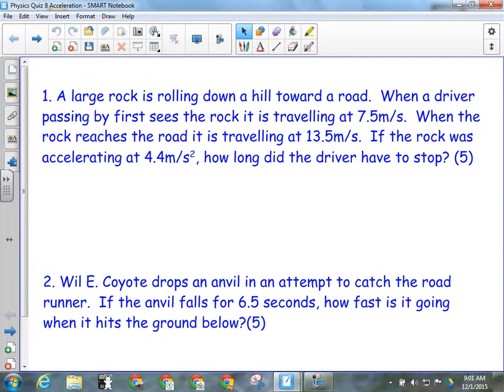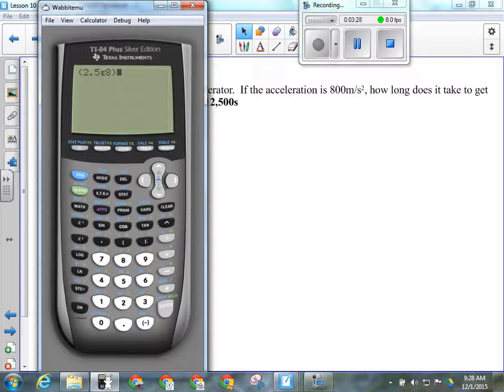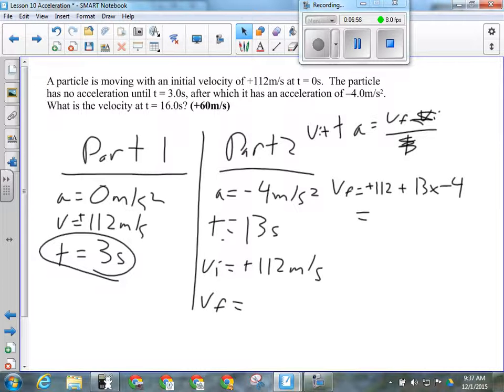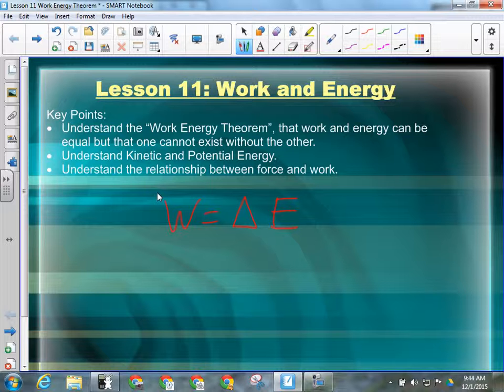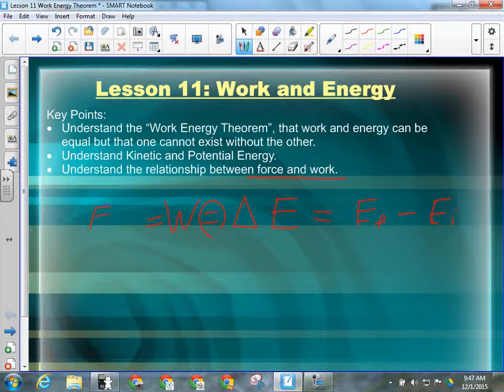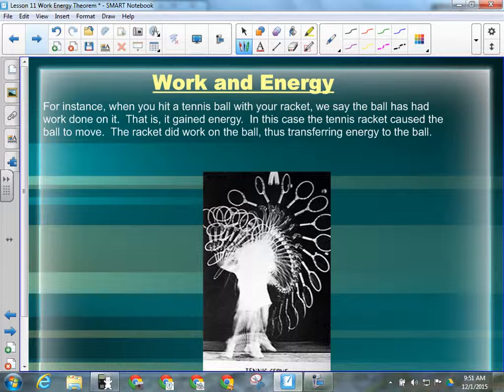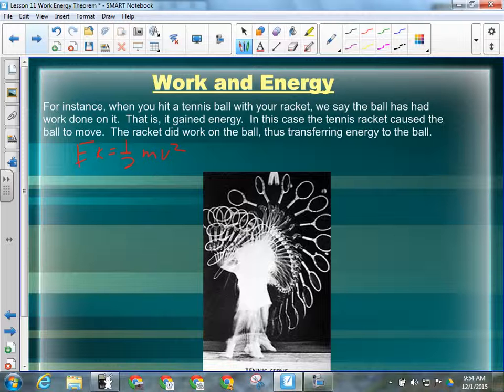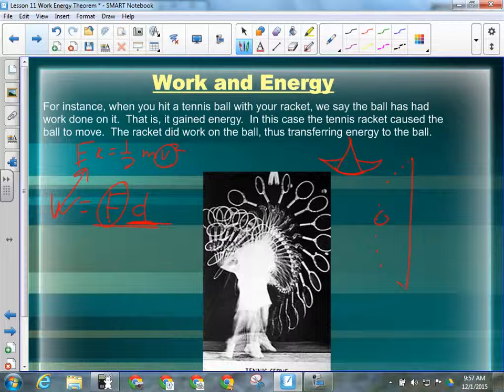Unit 3 Lesson 11 Work and Energy Part 1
Introduction to Work Energy Theorem